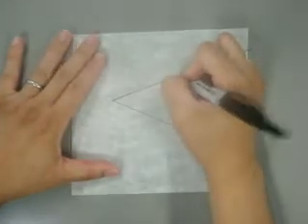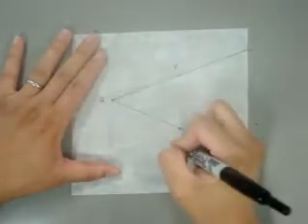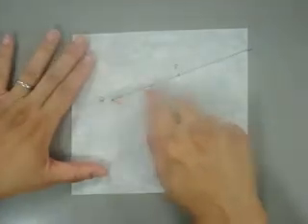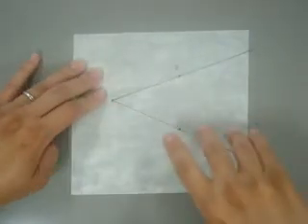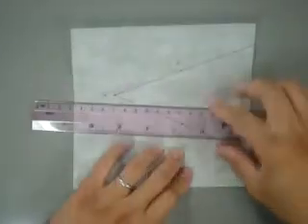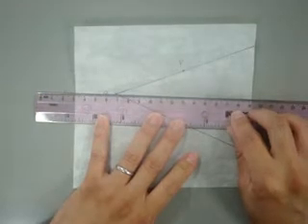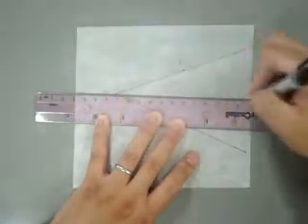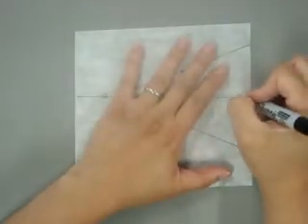Angle Bisector Patty Paper